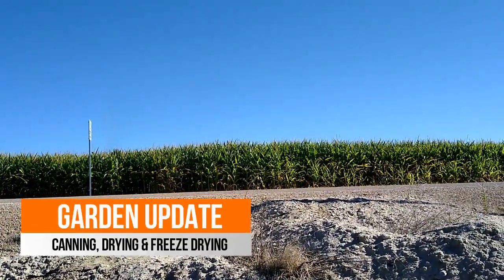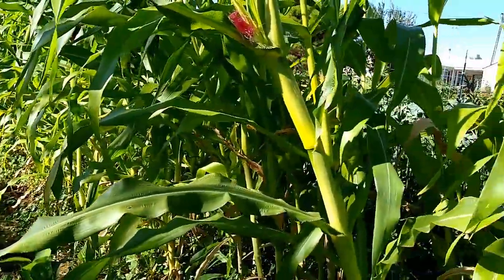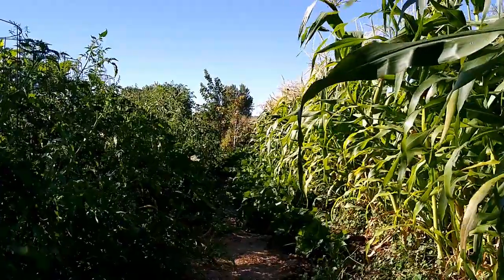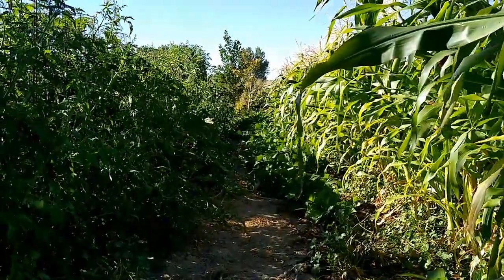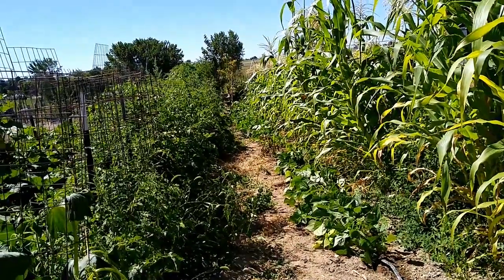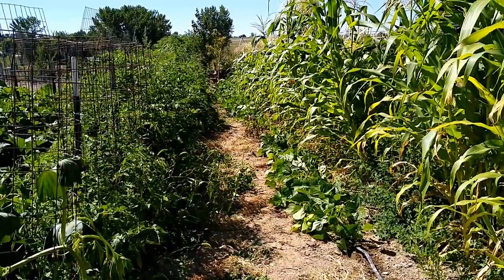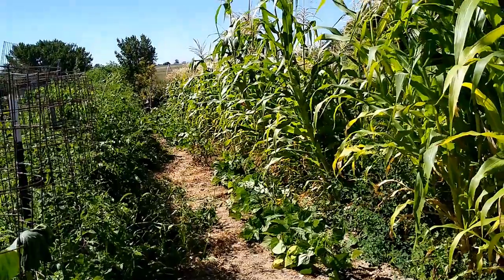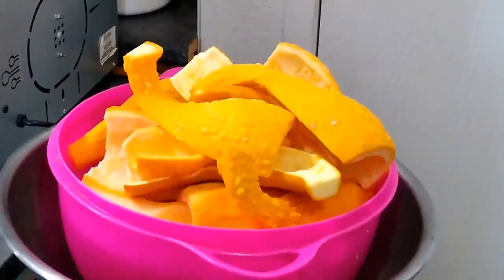SAND HOLLOW HOMESTEAD GARDEN UPDATE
As you can guess it's continual now. Each week we have to push to get things preserved and that's with giving away a lot of veggies too. Come see how the garden is doing! I attribute our success first to God and then to our planting and watering method. First, we almost always start our own plants by seeds, either in the house or direct planting. When we plant we dig a foot deep hole and fill with rabbit manure. Then we water and when it subs we insert the plant and by the time we plant the entire row we water again. We use a timer to control the time of watering and it's applied by T-tape. This method has reduced weed growth in the row walkways by concentrating the water right at the roots. This method has worked for many years. See you later!